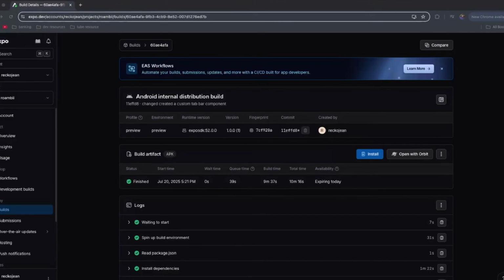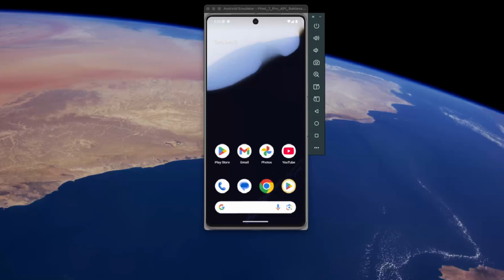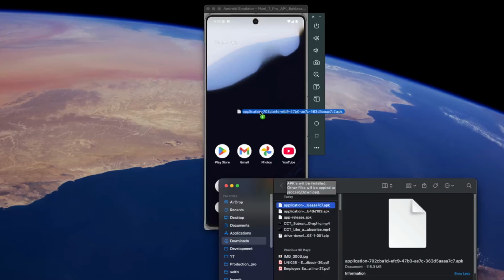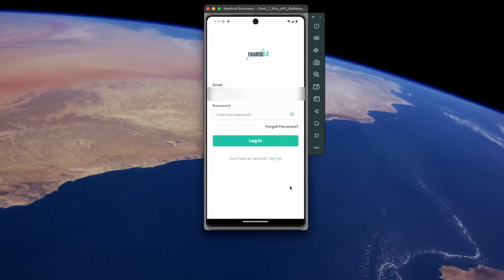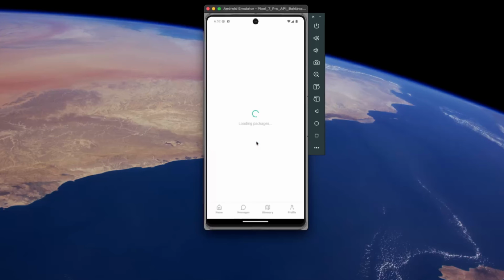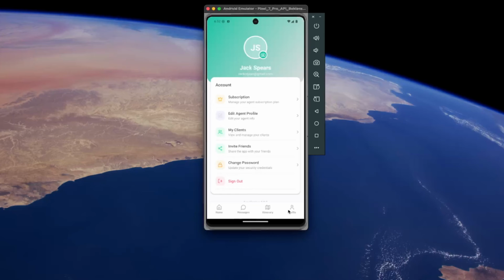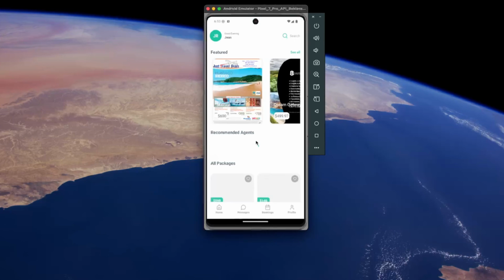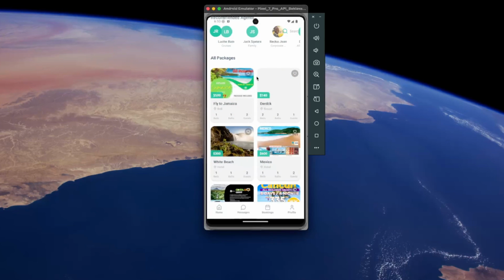Can I Get My App Running on Android Today?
Struggling with a White Screen on Android Build? Here's How I Fixed It
After countless late nights and frustrating white screens when installing my Android APK, I finally figured it out. Watch me troubleshoot, test, and eventually solve the problem — so you don’t have to. Perfect for React Native, Expo, or Android devs hitting similar issues!